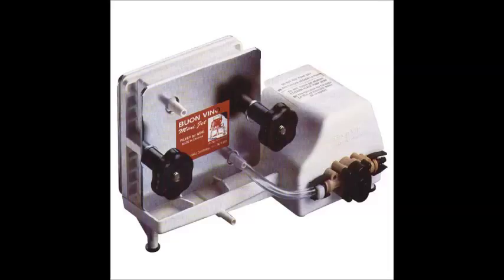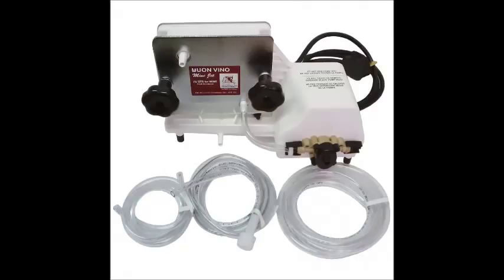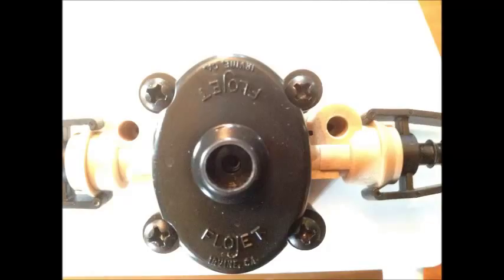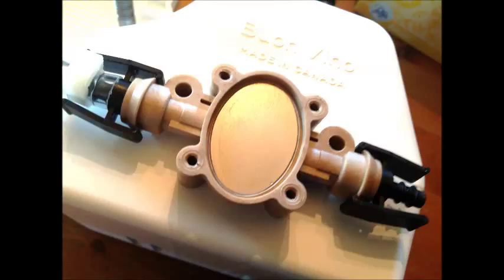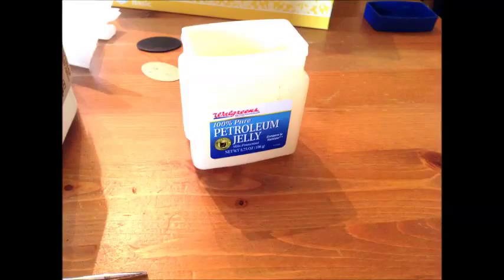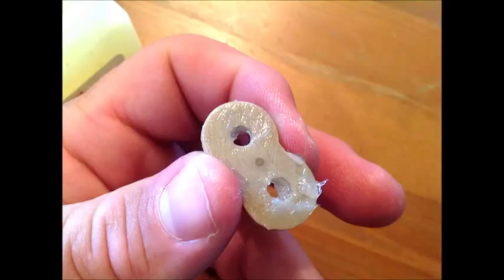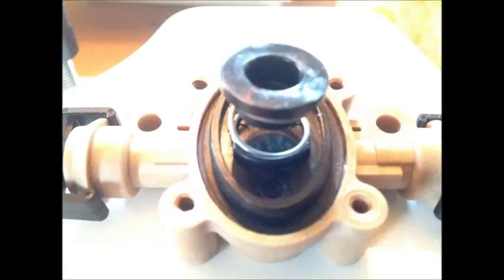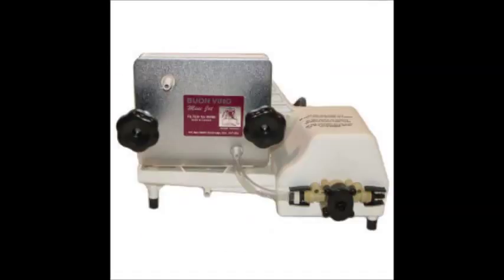Buon Vino Mini Jet Wine Filter - How To Lube The Pump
This video will show you how to takea Buon Vino Mini Jet wine filter apart to service it.

Servicing it is easy.   The pump needs to be lubed from time to time.  If you find that your pump doesn't suck up the wine easily, I would recommend following this process.

This easy to follow video will show you the process how to lubricate the pump in the Mini Jet.